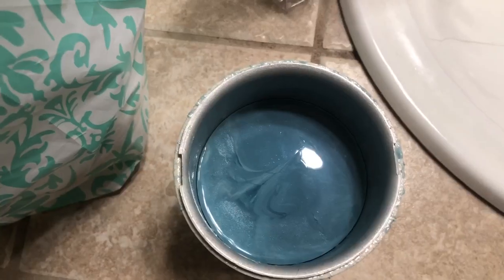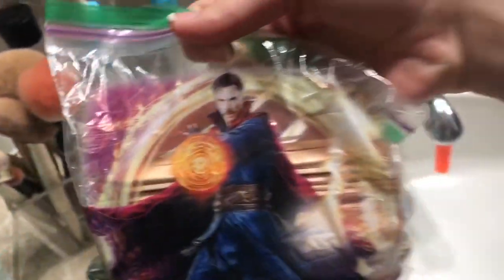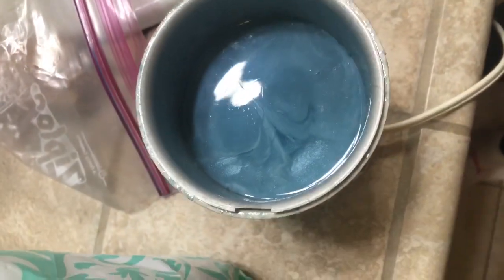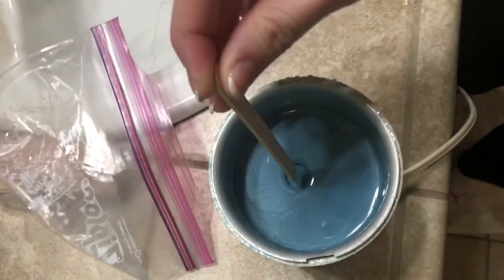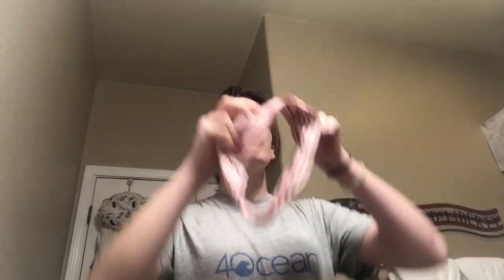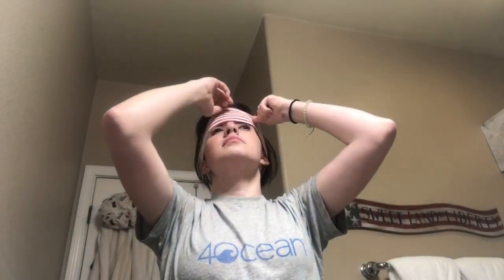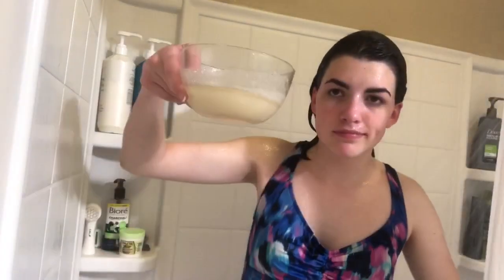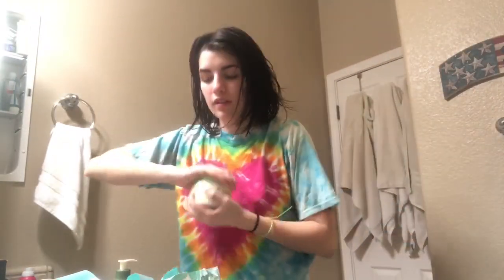The shortest glow-up video in YouTube history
The amount of time it took me to edit this... enjoy!! I’m back and coming out with new content this week!! This is just one on a series of Valentine’s videos:) if you’re seeing this comment your favorite color!
| VALENTINE’S DAY GLOW - UP |